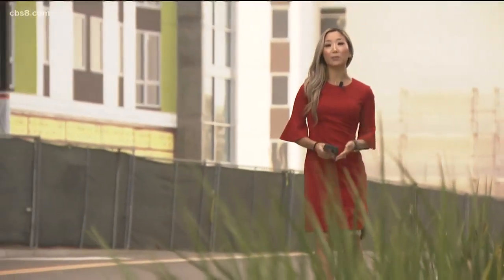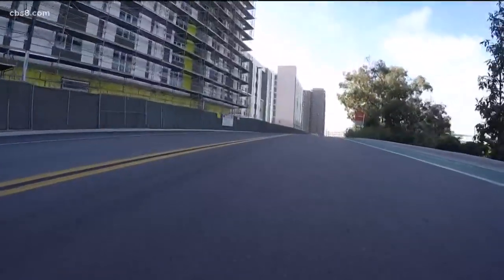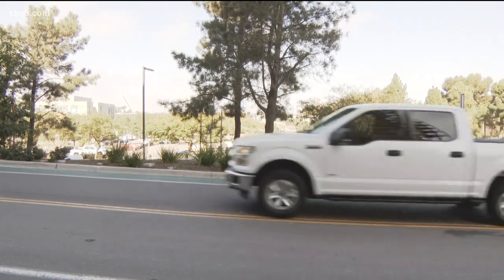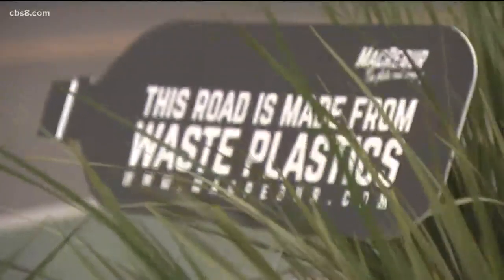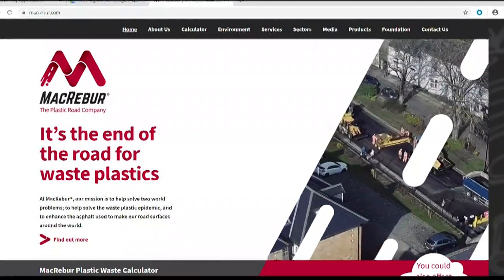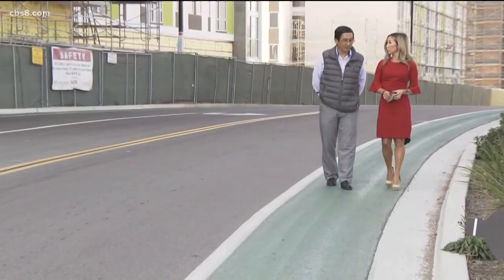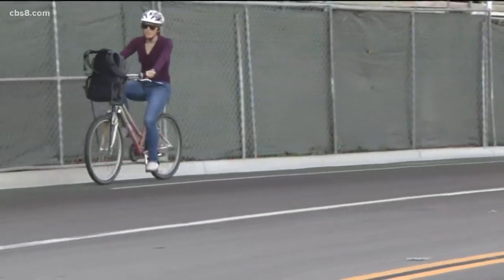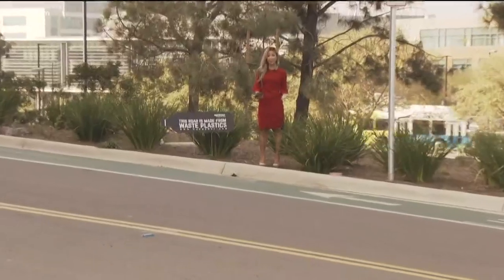Road made of recycled plastic at UC San Diego is first of its kind in America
There is a street on the UC San Diego campus that is unlike any other in the entire country. That’s because the stretch of road near Regents Road and Miramar Street is made entirely of recycled plastic.